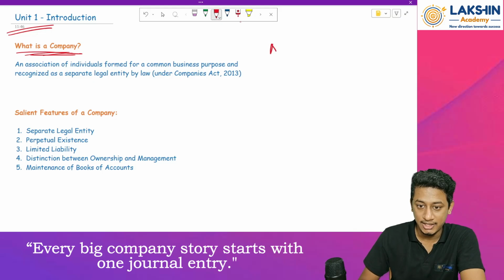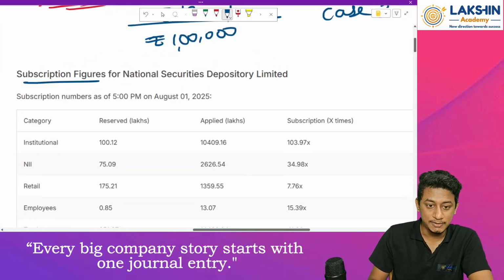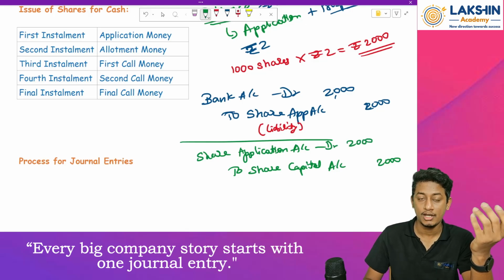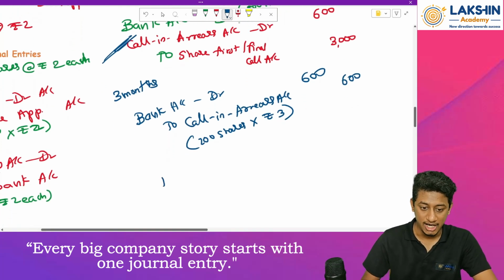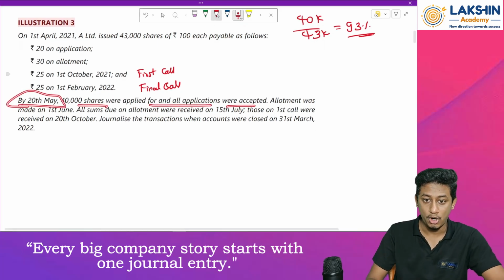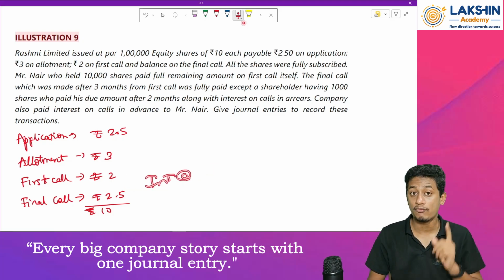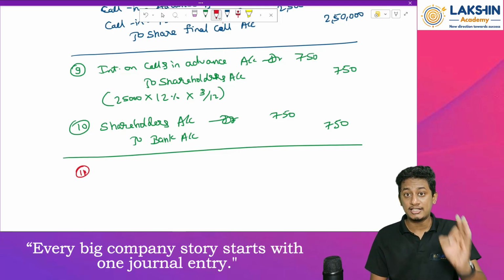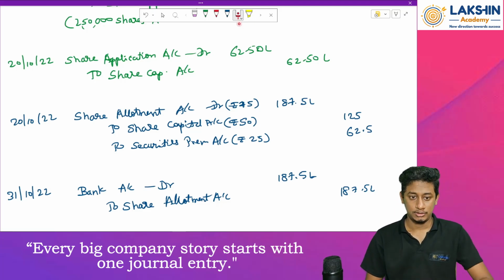Company Account | Introduction & Issue of Shares | CA Foundation Account| Fast-track Class 100% Eng.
Company Account | Introduction & Issue of Shares | CA Foundation Accounts | Fast-track Classes

100% English Classes | May 2026 Attempt

By CA Venkatesh Prabhu | Lakshin Academy